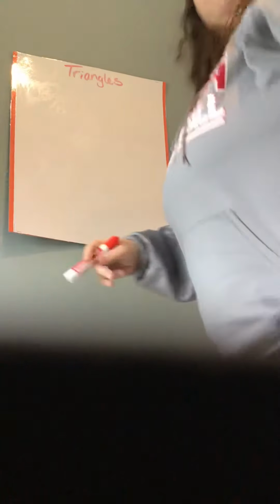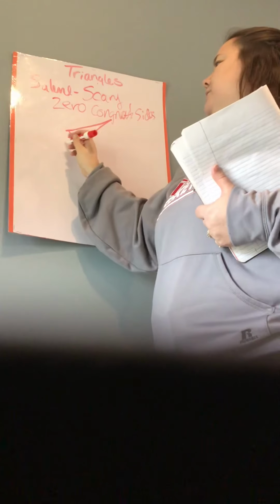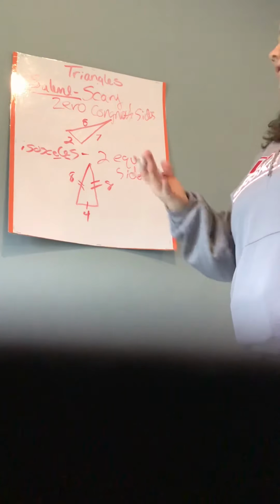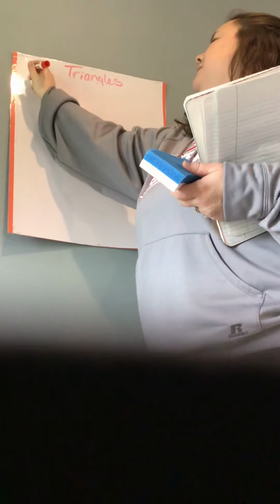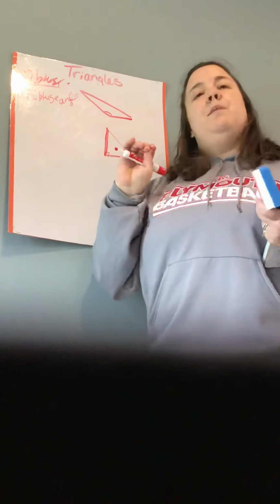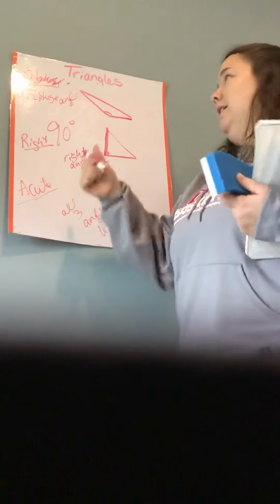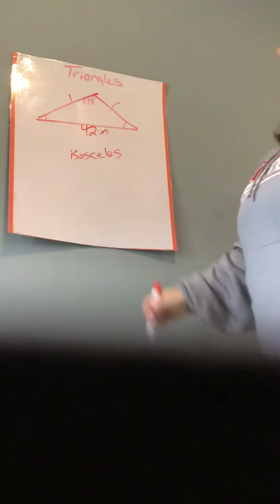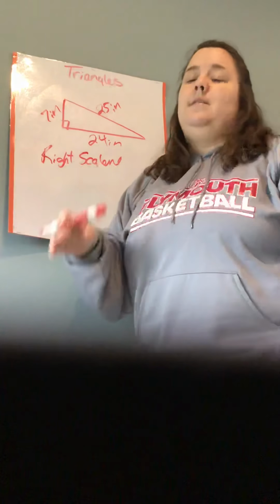11.2 types of triangles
Scalene, isosceles, acute, obtuse, right, equilateral